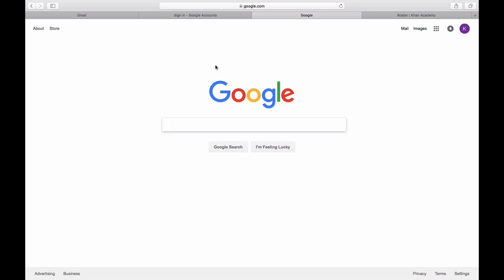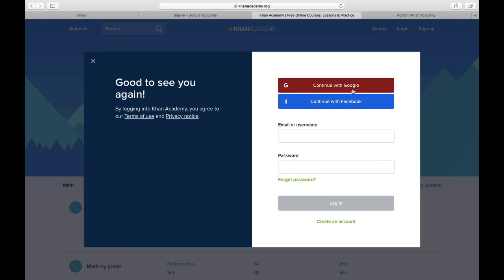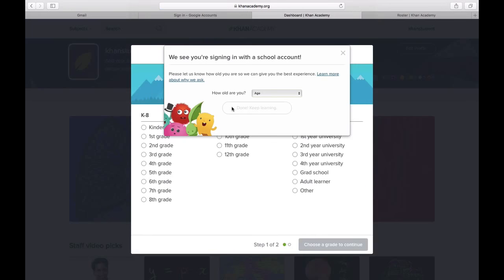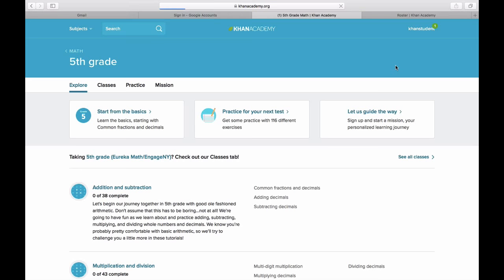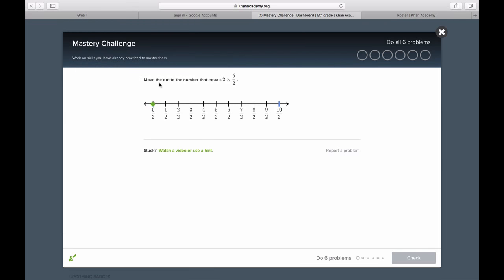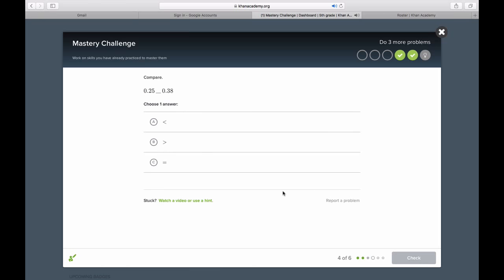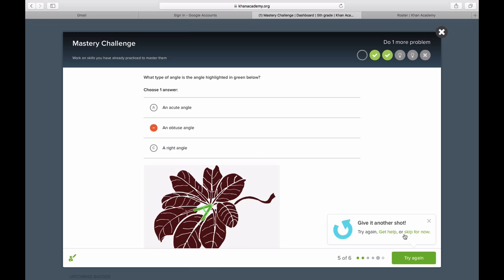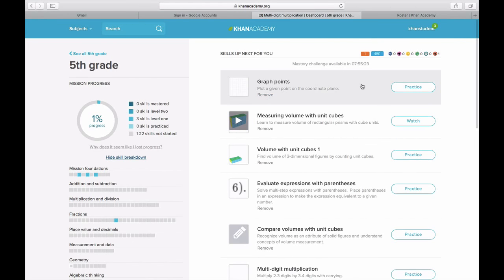Getting Started with Khan Academy: for Students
For more help with Khan Academy, take our Khan Academy Basics online mini-course

After you have set up your teacher account, show this video to students to help them get started with Khan Academy. This tutorial walks students through logging-in, joining your class, and completing the "Mission Warm-Up," which helps Khan Academy recommend problem sets based on a students' level.